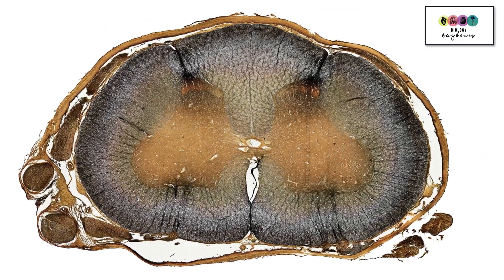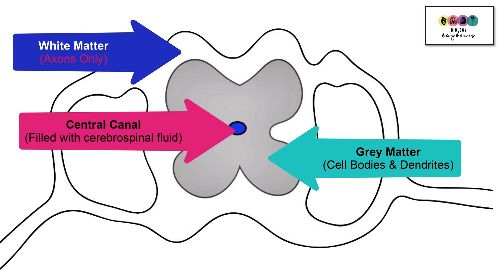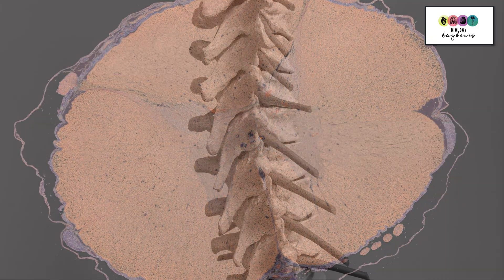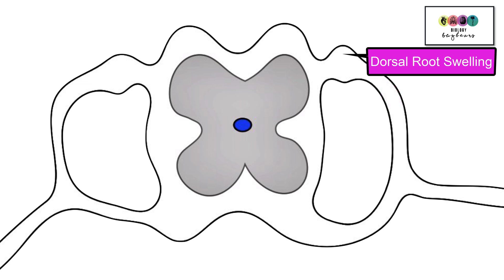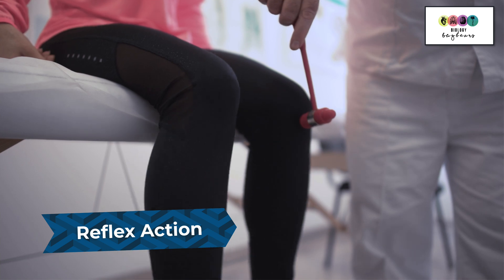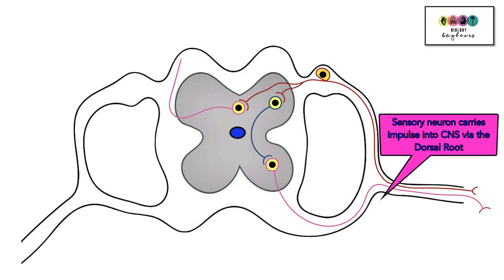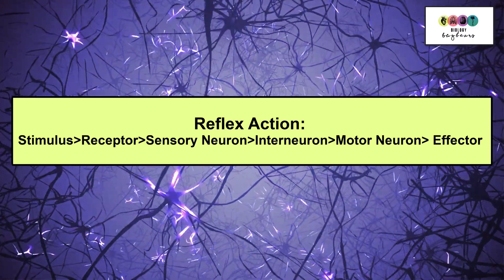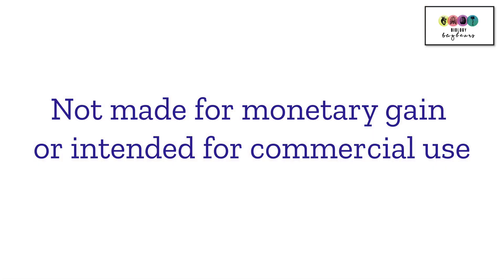Spinal Cord 2025-Biology Bugbears-Leaving Cert Biology Nervous System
This @BiologyBugbears video is a rapid recap on the labels of the spinal cord for Leaving Cert Biology (Ireland)-white matter, grey matter, dorsal root, ventral root and reflex action are briefly covered. This video should be used with the nervous system playlist and covered as part of the general topic. The video is made using resources that are provided by paid subscription @techsmith -this video is not made for monetary gain or intended for commercial use.